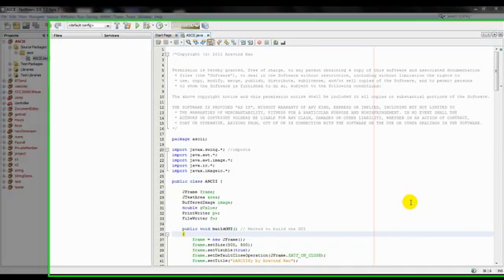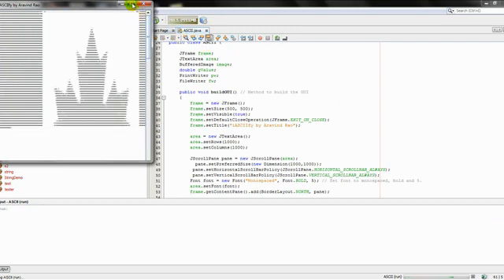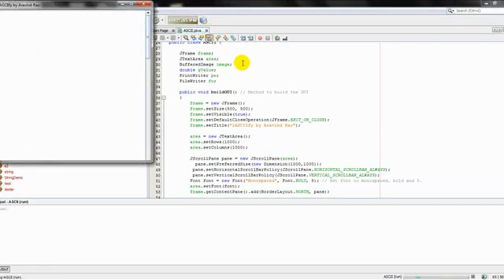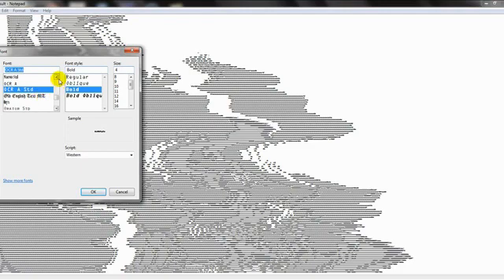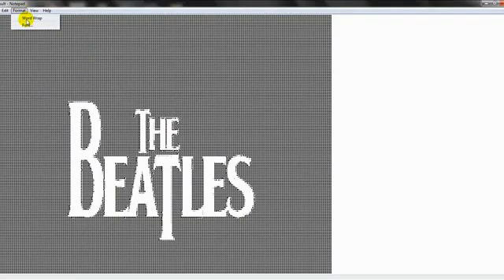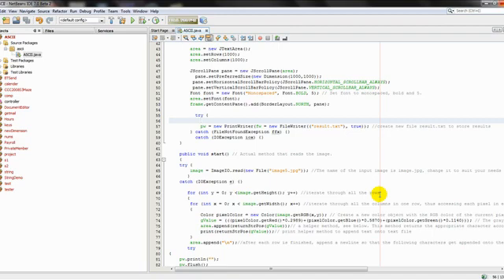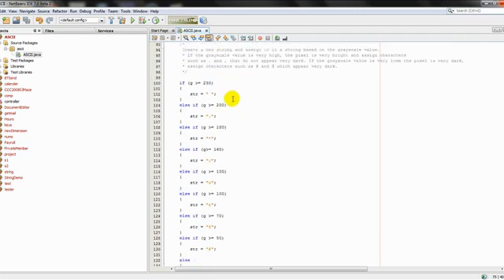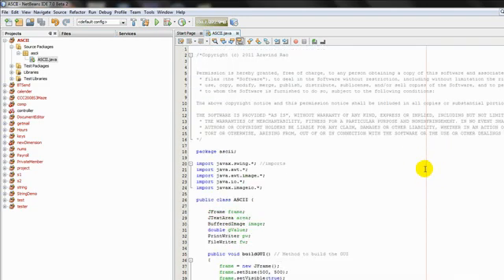Image to ASCII Java program and source code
This is a simple Java program that takes an input image and outputs a block of ASCII characters that when looked at once looks like the input image. Source code released under the MIT license.

Link to post(you can find the tutorial, program and source code in the post):

Aravind Rao, 2011